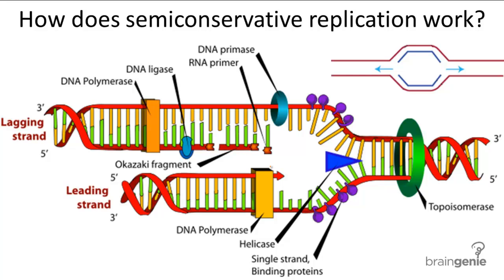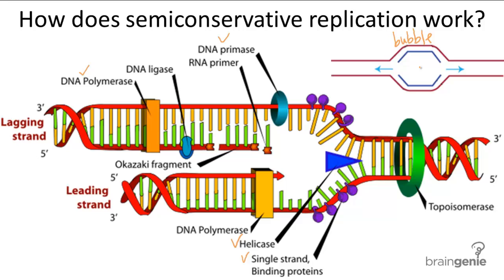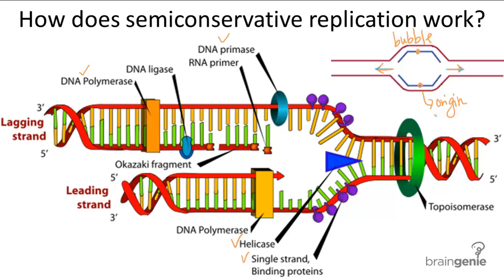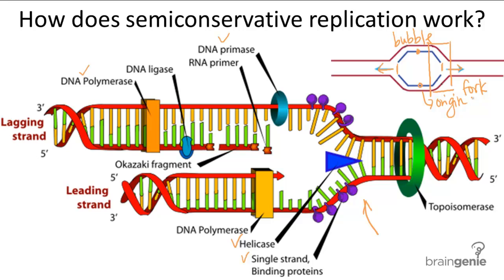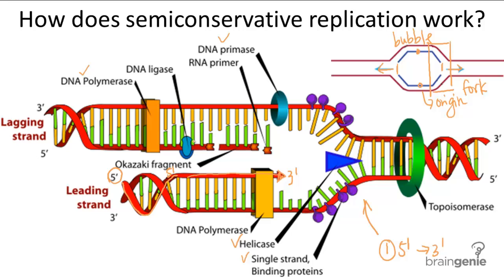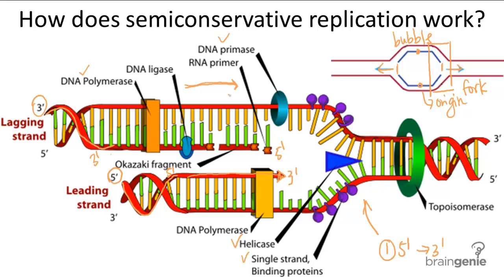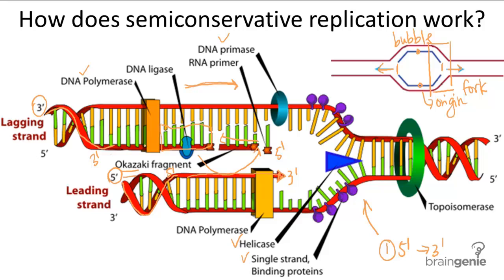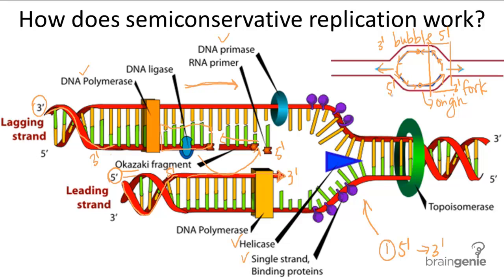10.2.2 Semiconservative Replication